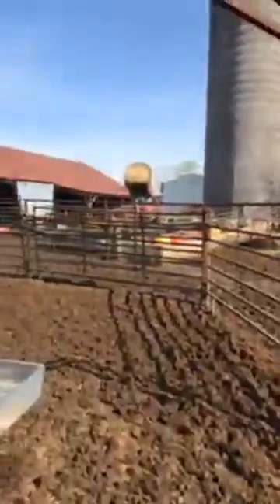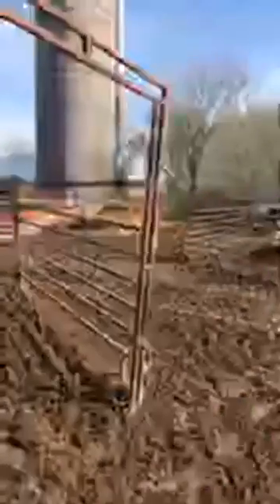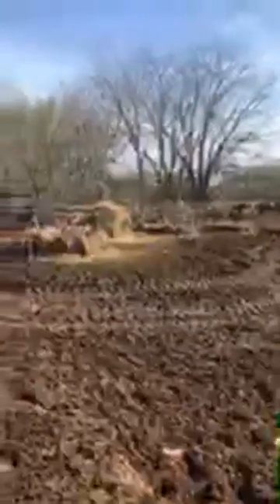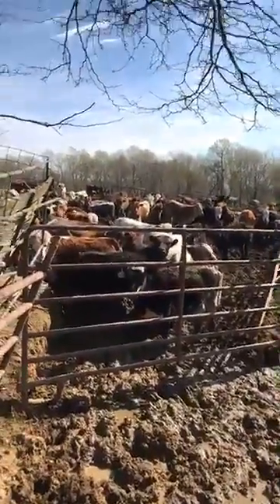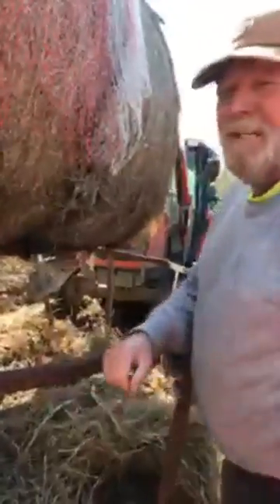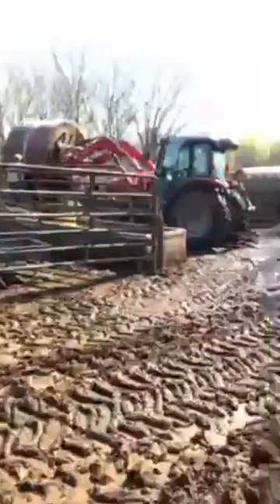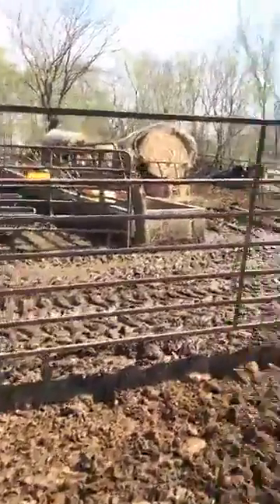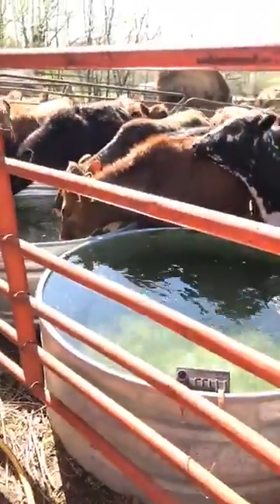Fun on the Farm episode 20 feeding hay into hay rings